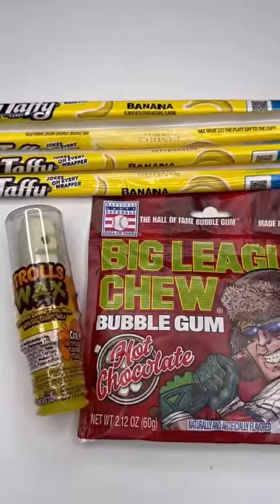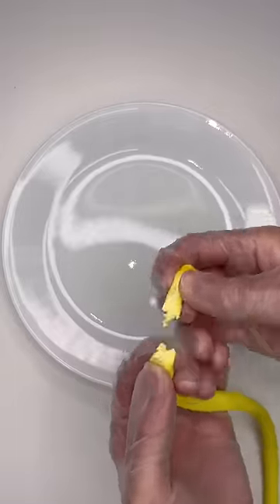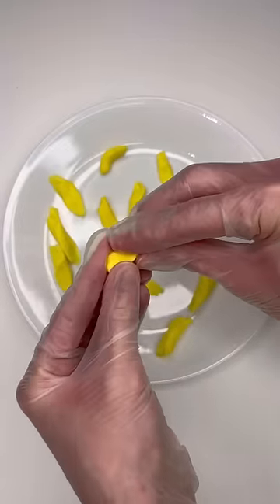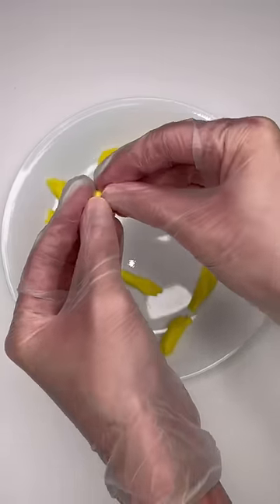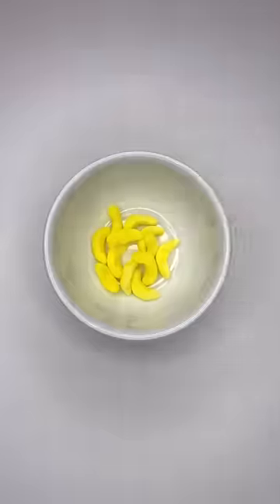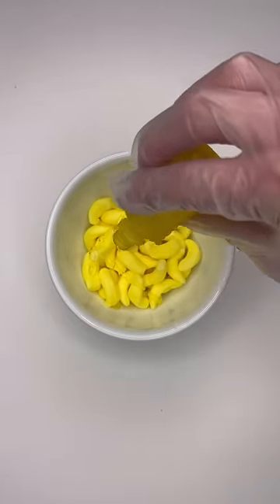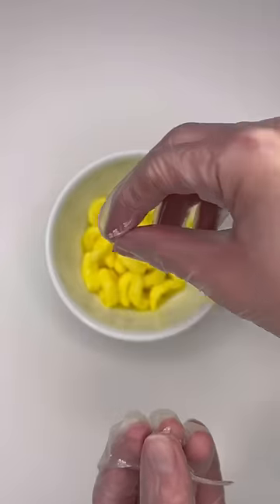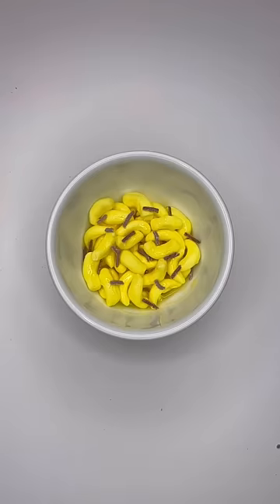We made Macaroni and Cheese out of candy! 🧀